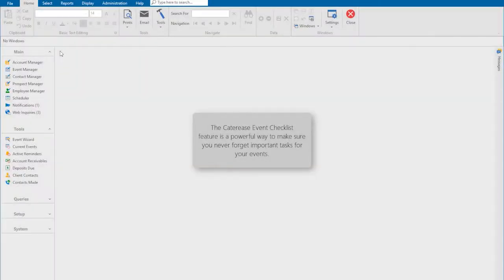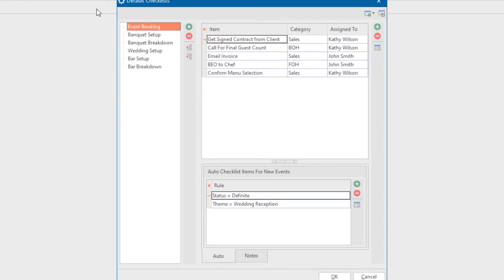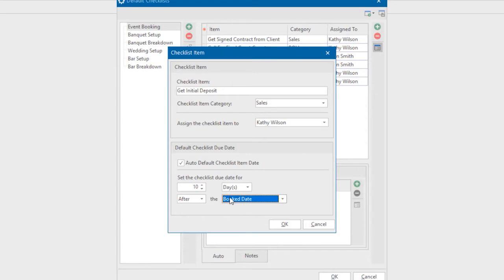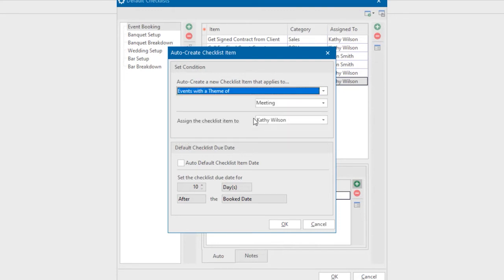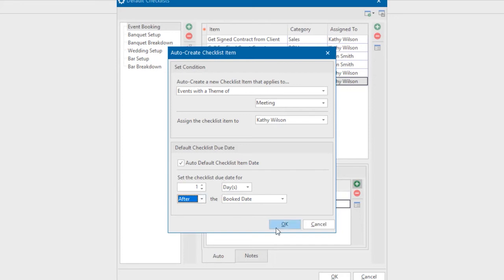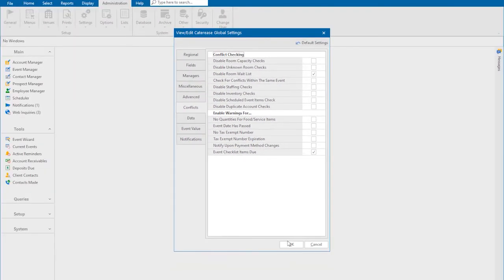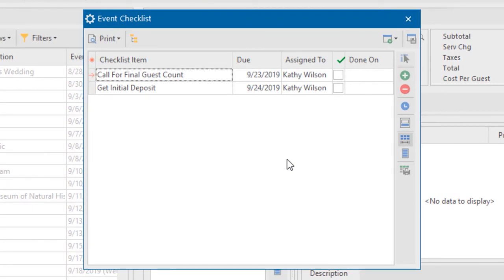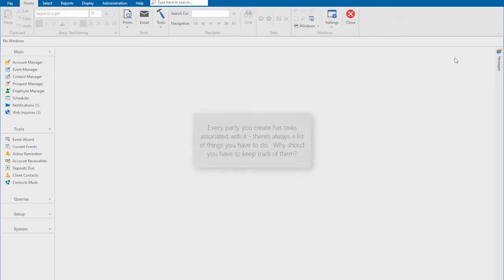Creating Default Checklists of To Do Items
Create lists of common to-do items and optionally set them up to automatically be assigned to events you book based on certain custom conditions.